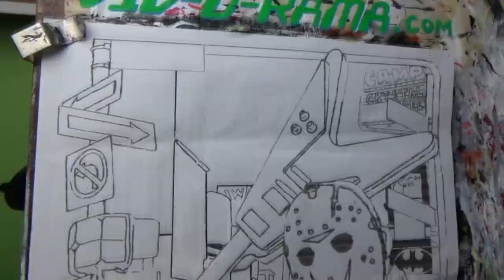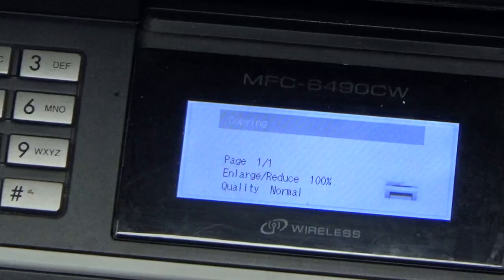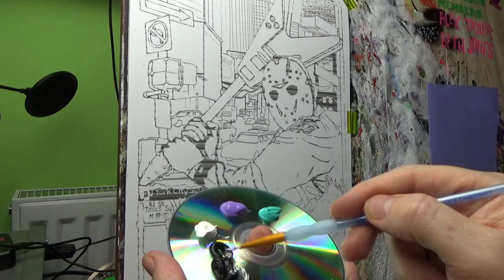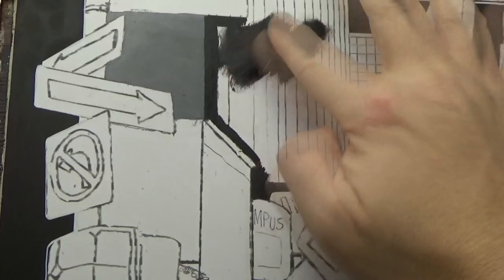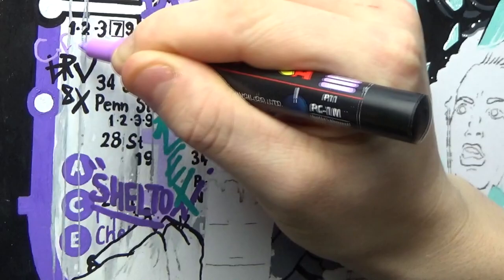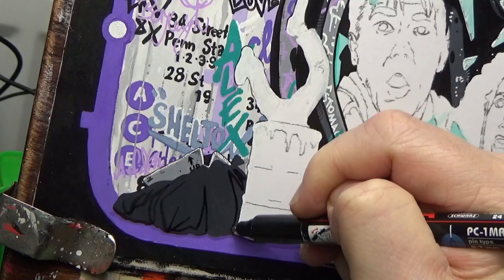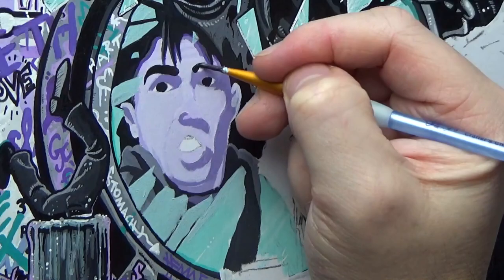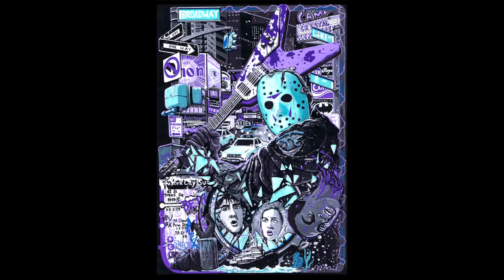Let's Paint Friday the 13th Part VIII: Jason Takes Manhattan (1989) VID-O-RAMA! Episode 38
Continuing with my challenge to paint a tribute to a Friday the 13th movie on each Friday the 13th  I paint a tribute to Friday the 13th Part VIII: Jason Takes Manhattan released in 1989. Written and directed by Rob Hedden and starring Jensen Daggett, Scott Reeves, Peter Mark Richman and Kane Hodder as Jason Voorhees.

VID-O-RAMA Theme composed and performed by Liam Fretwell